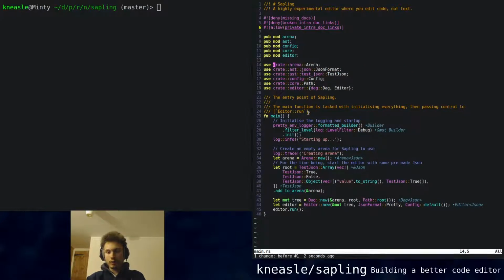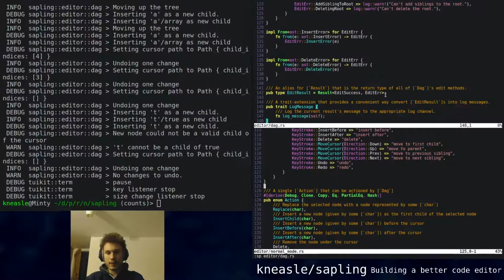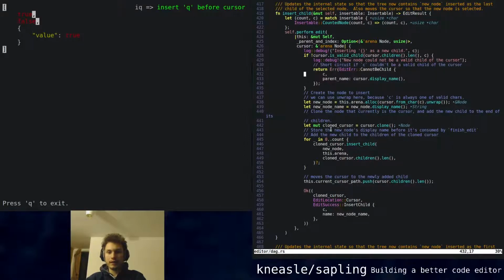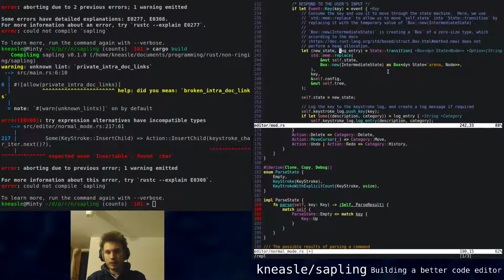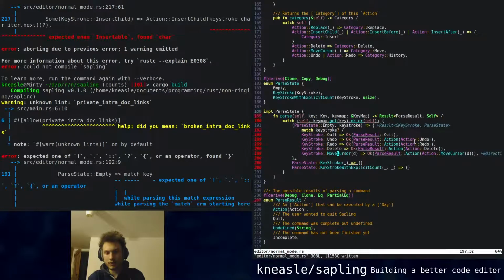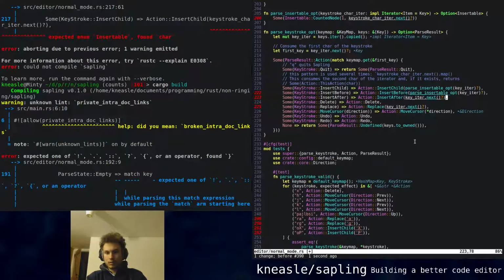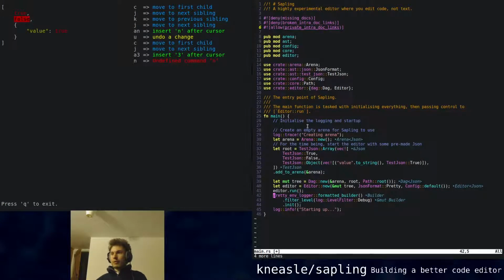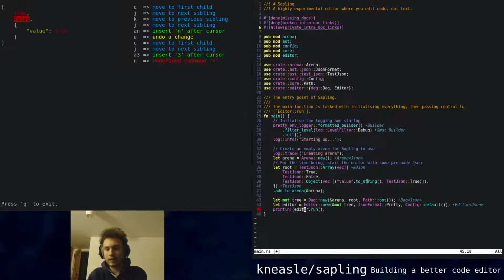Sapling livestream 9 - Counts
Today, we start working on allowing the users to perform multiple actions in one keystroke using the same concept as 'counts' from Vim.

This is the 9th video in a series where I livestream parts of the development of Sapling, where I hope to create a better code editor in Rust.